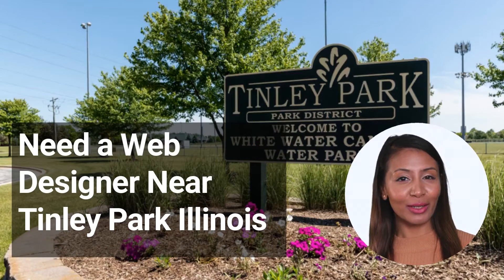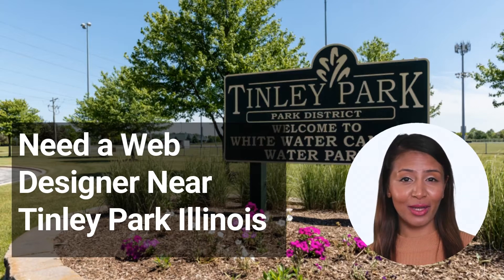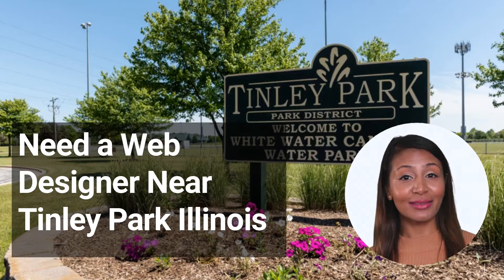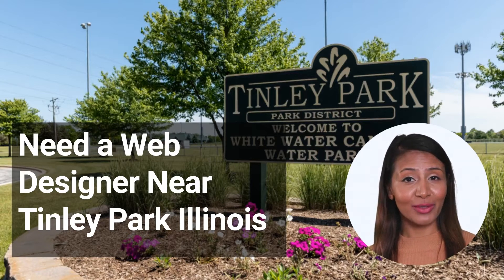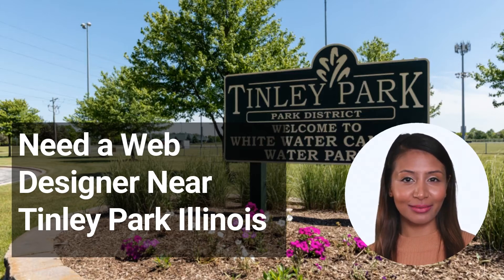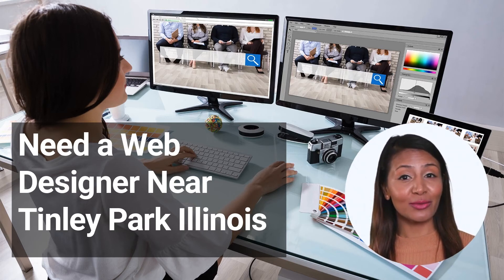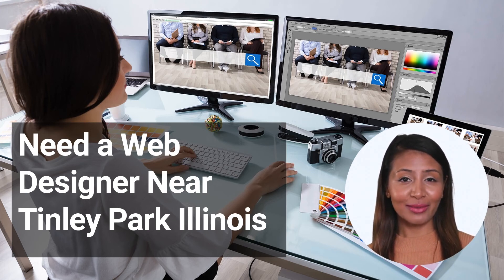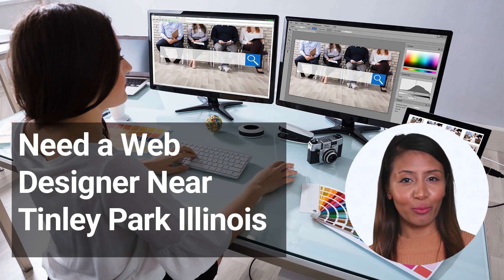Need a Web Designer Near Tinley Park Illinois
No matter what type of business you have, your website is one of your most important marketing tools. Your website is often the first impression potential customers have of your business, so it's important to make sure it's designed well and reflects your company in the best light possible.

If you're in Tinley Park, Illinois, and are in need of a web designer, we've got you covered. Check out our list of the top web designers in Tinley Park so you can find the perfect fit for your business!